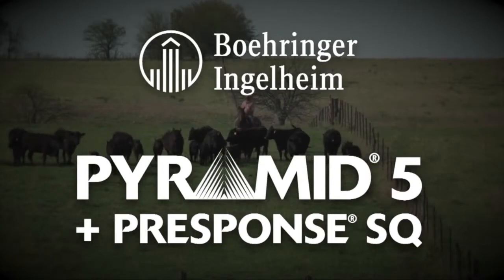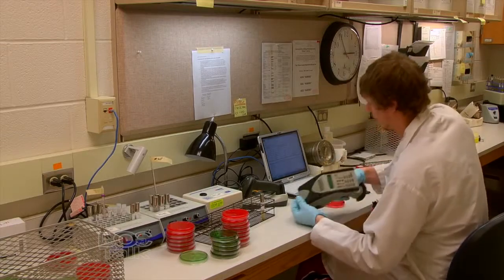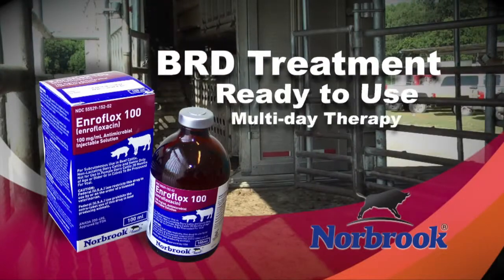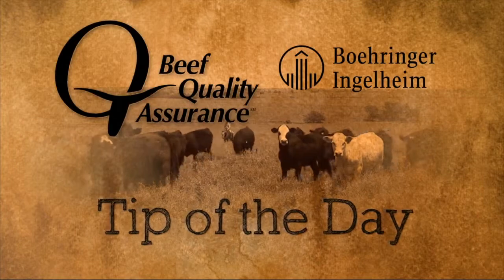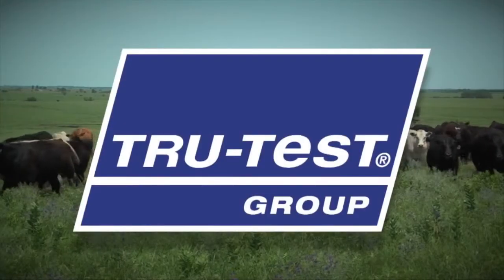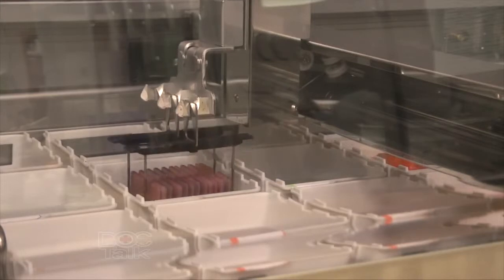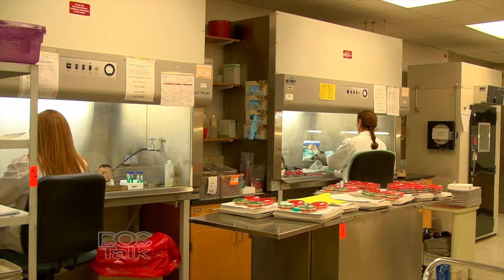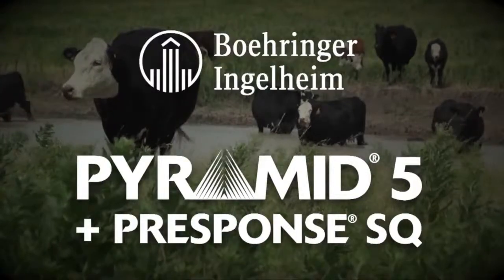DocTalk Ep 137 - Future of Diagnostic Medicine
Episode 137 - Discussion about moving animal health forward with new technology and applications.